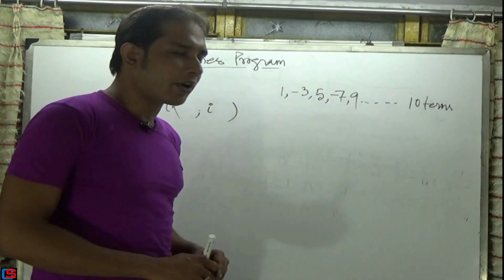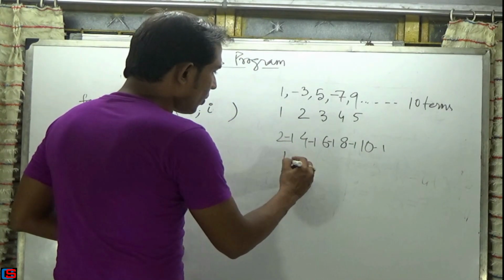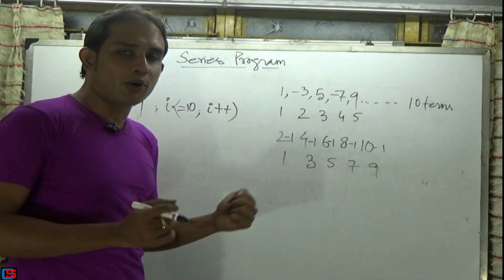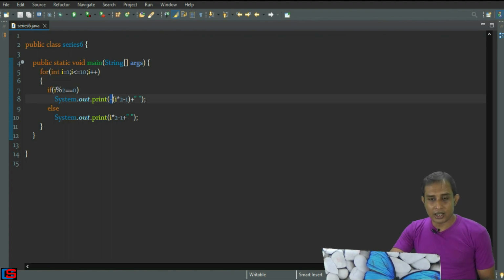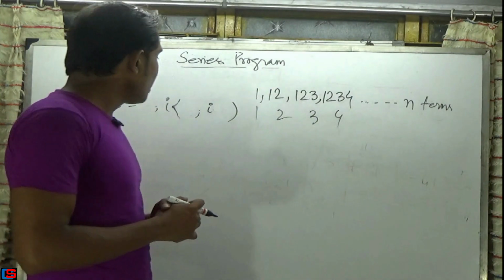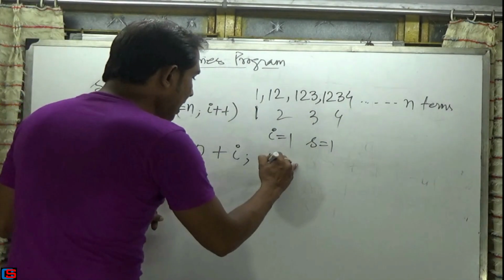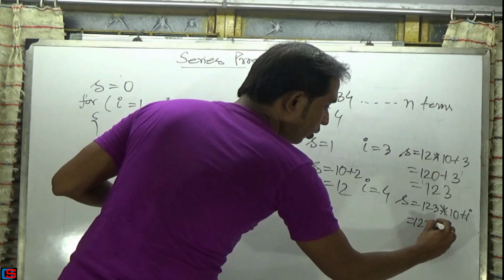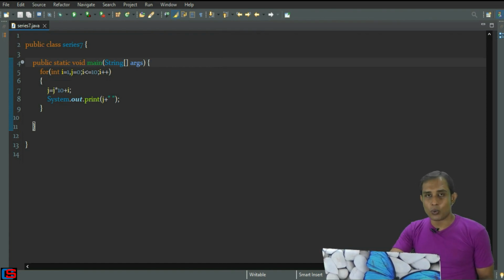1,-3,5,-7,9... & 1,12,123,1234... Series Program In Java Programming Language. (Part-3)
In this video two different series program is solved using for loop in java language.
1) 1,-3,5,-7,9. up to 10 terms
2)1,12,123,1234,. up to 10 terms